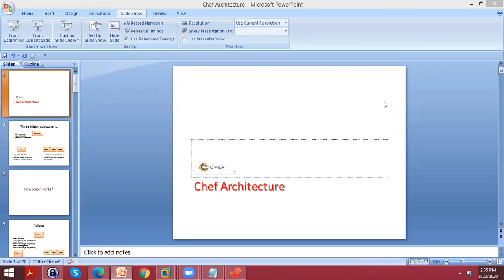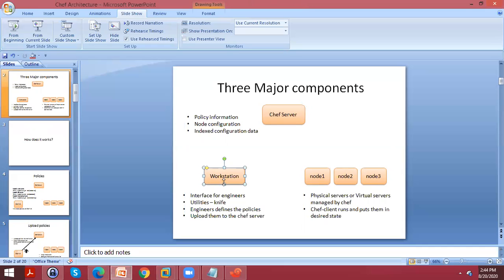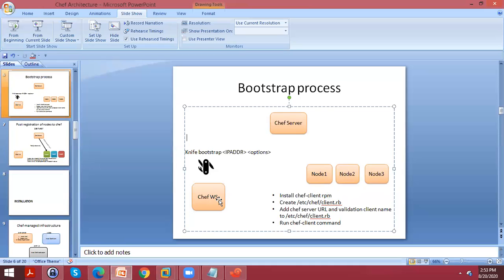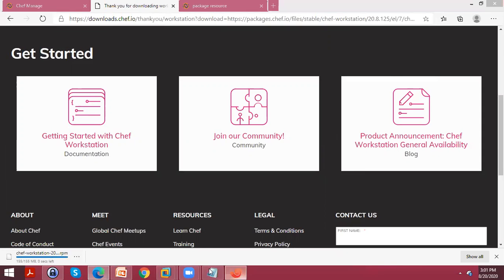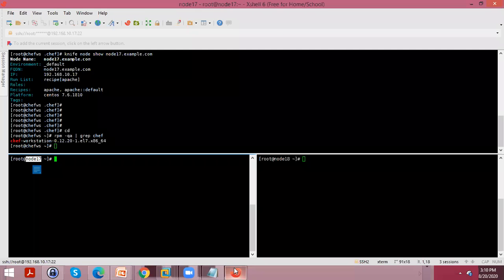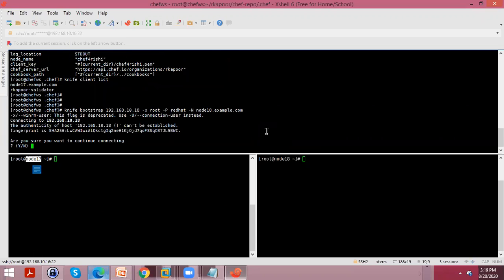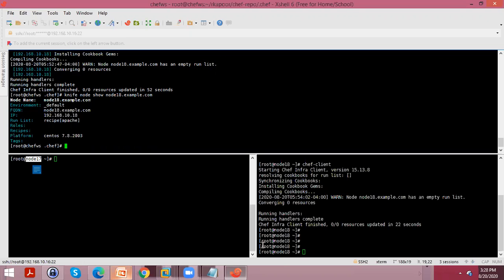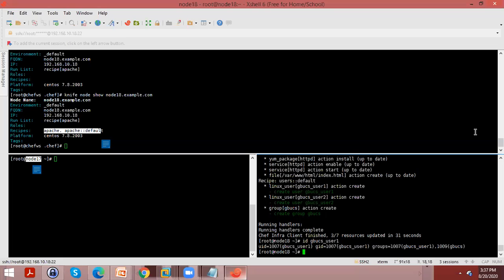Linux DevOps - Chef configuration management training session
This video helps you to understand CHEF configuration management tool.